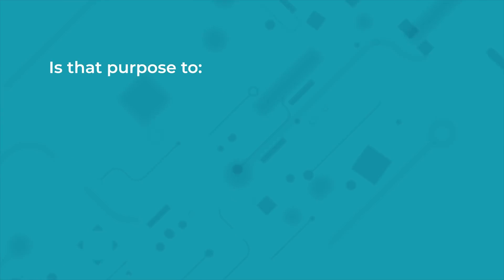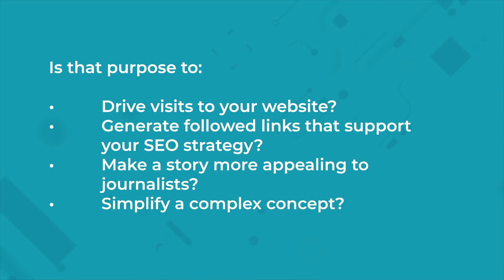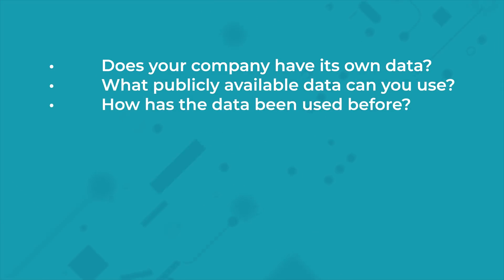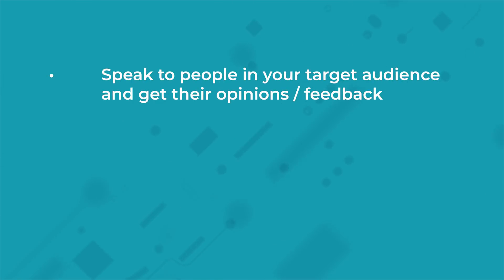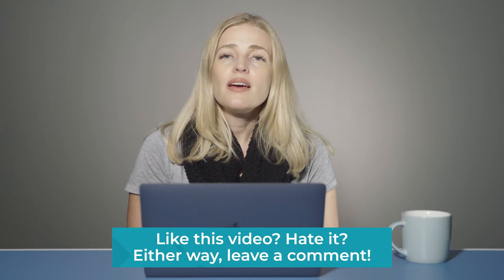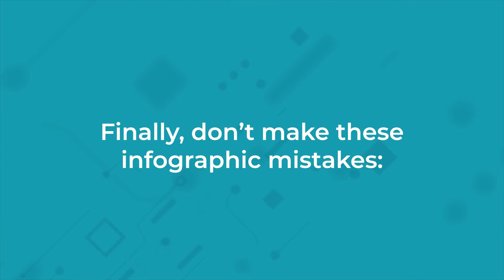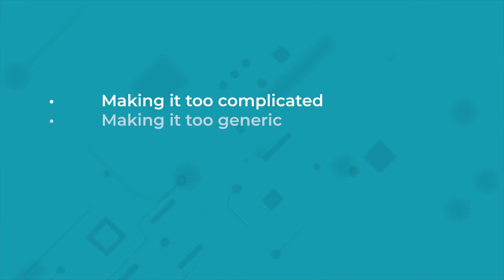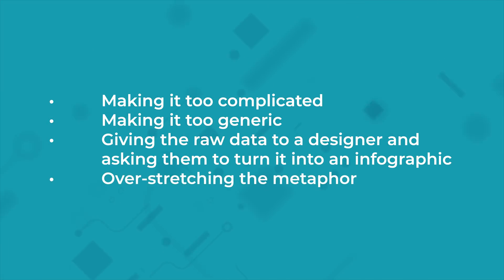How To Make An Infographic The Right Way | 4 Minute Tech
Wondering how to make an infographic that will drive prospect engagement and lead gen? A plug and play infographic tool isn’t going to cut it I’m afraid! In my opinion, nothing worth doing is that easy. Here is my infographic tutorial, teaching you how to create infographics that attract and engage. To create a shareable infographic you need to be able to tell a story in a visually engaging way, whilst keeping your audience interested. This can be a difficult task, I’ve created this how-to so you can get it right first time.

I’ll be bringing you new content weekly, and if you’d like to request or suggest a video please do so by commenting on any of the 4 Minute Tech videos.